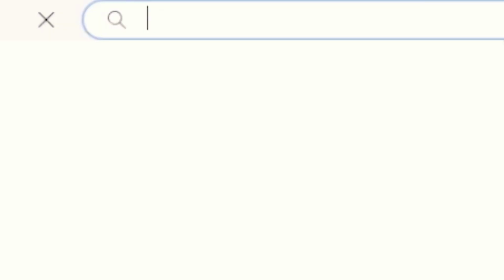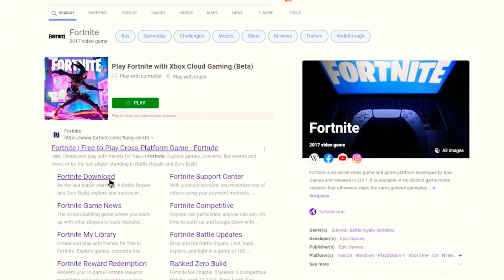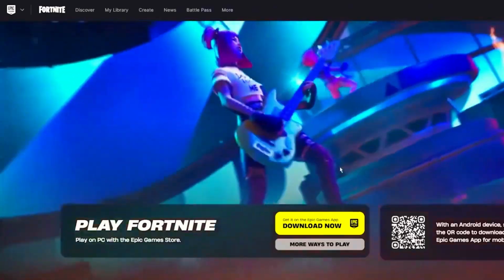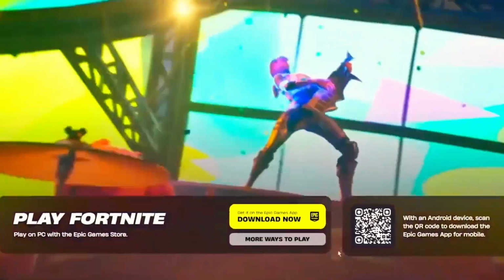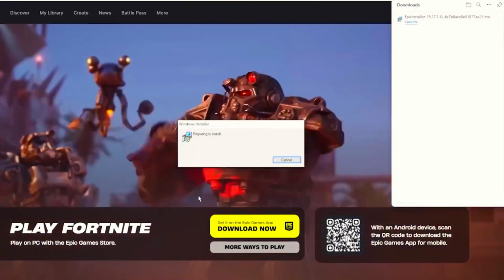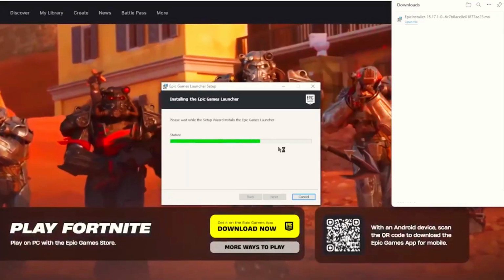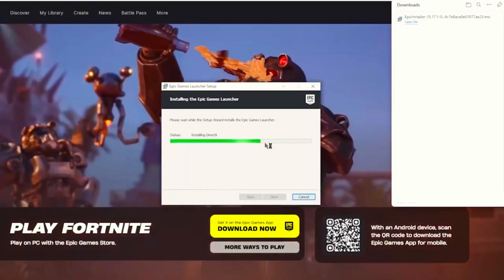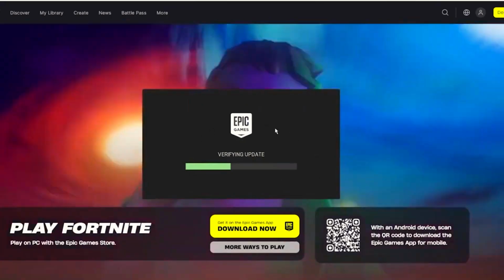How To Download Fortnite on PC - (Step by Step Guide – Full Tutorial)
In today's tutorial I will show you how to download popular fortnite free for all game for windows mac for pc desktop completely for free!